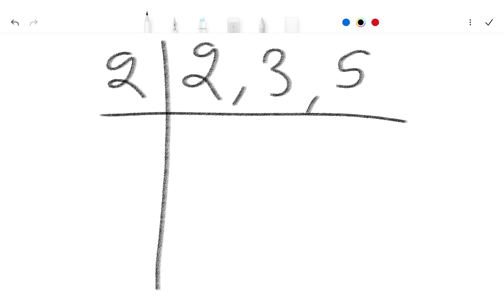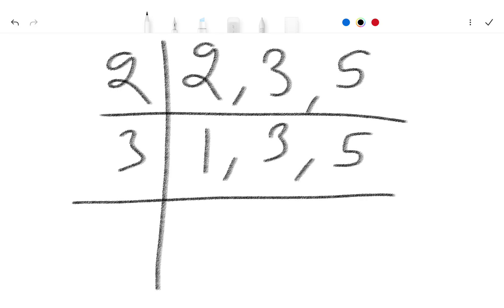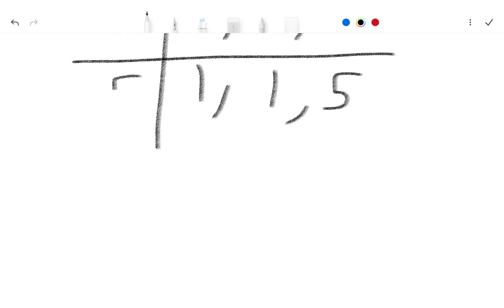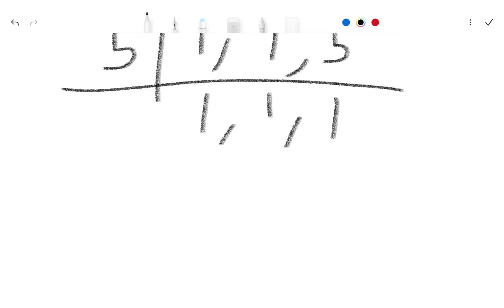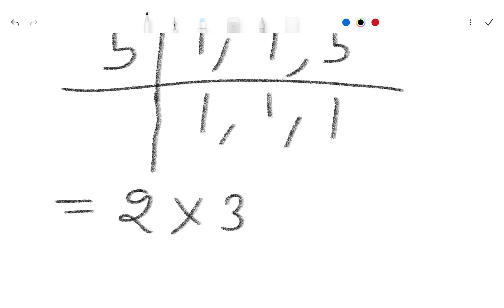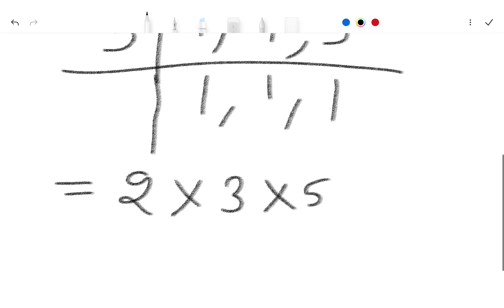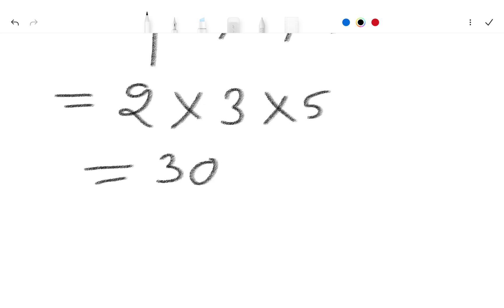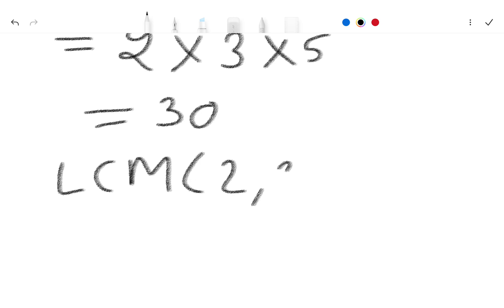Find Lcm of 2, 3, 5 | Least Common Multiple